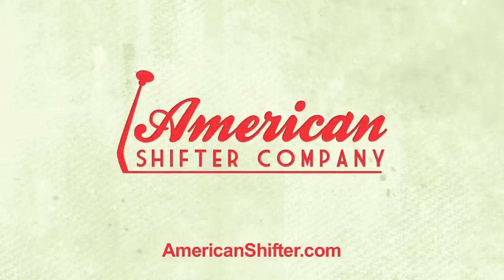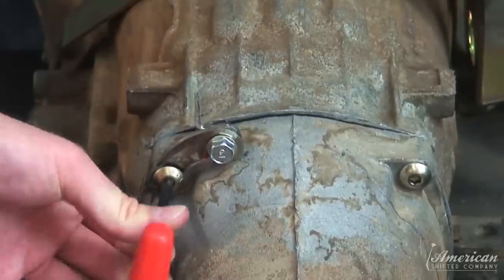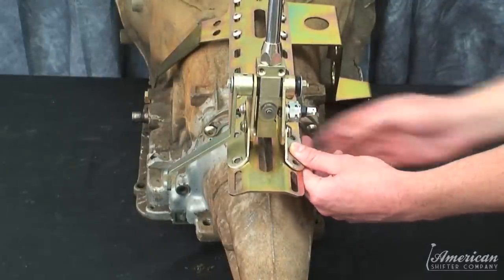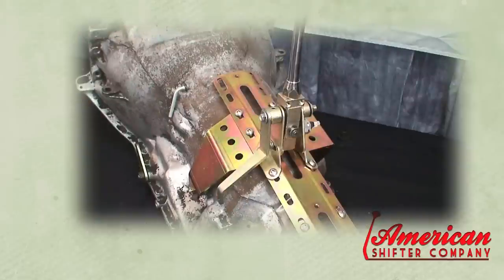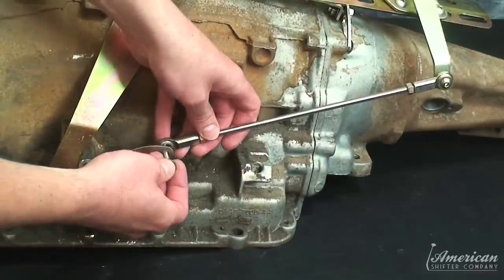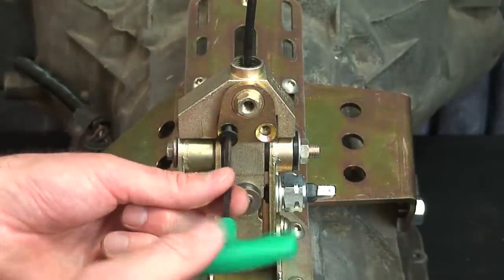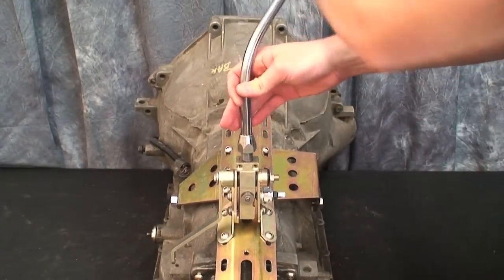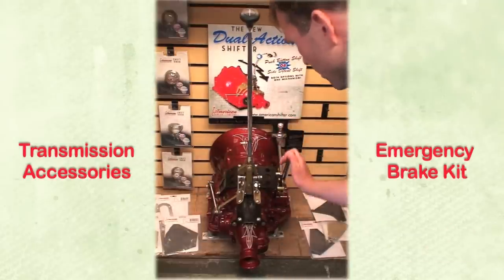Ford C6 Dual-Action Shifter Installation Video from American Shifter Co.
The all-new Dual-Action Shifter Assembly from American Shifter Co. has everything you need in a shifter! Which do you prefer - a side-action shifter, or a push-button shifter?

American Shifter Co. has both!

Shift however you want. Use any shift knob that you want. The Dual-Action Shifter features all the conveniences of any other shifter, with none of the limitations!

Our Precision-Engineered Shifter Assembly features:
 • Positive Lockout in Park & Neutral
 • Teflon-Smooth Button Action
 • Removable Stick
 • Compatible with Any Shift Knob
 • Includes All Necessary Hardware